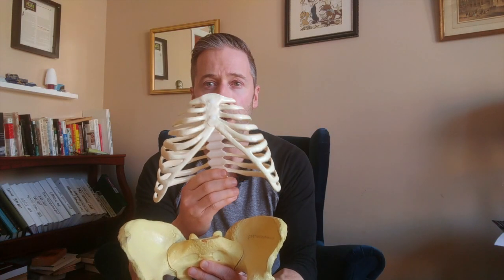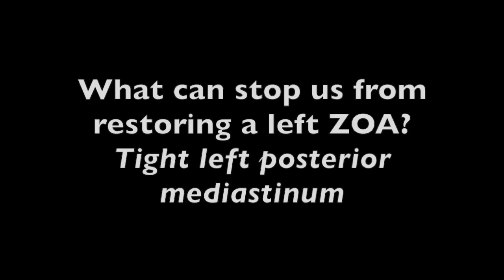What is the Left ZOA in Postural Restoration?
Nothing is more important than breathing.

It is the movement that sustains human life and is the foundational movement that all other body movements are based of off. There is nothing that respiratory mechanics (for good or ill) will not influence to one degree or another.
Under normal circumstances, breathing takes care of itself.

But in modern human life, true diaphragmatic breathing can become challenged.

The ability to breathe with both the left and right diaphragms is dependent on the position of ribcage and pelvis.

Because the right diaphragm is bigger and stronger than the left diaphragm, all humans will have more difficulty using the left diaphragm to its full capacity, while we tend to overuse the right diaphragm.

Restoring left diaphragm function is key to resolving many types of movement dysfunctions and their resulting pain.

The position that enables the left diaphragm to function appropriately is called the left zone of apposition.

The Left ZOA is what all Postural Restoration programming is seeking to achieve.

If you can achieve neutrality of the pelvis, ribcage, and neck you will be able to restore the left ZOA, which give you proper diaphragmatic function of the left diaphragm.

But it isn't always easy. This video explains why.

The purpose of this channel is to help people understand and resolve chronic pain, and to help them cope with the emotional and spiritual pain that often goes along with it.